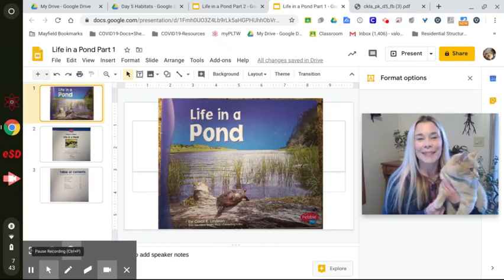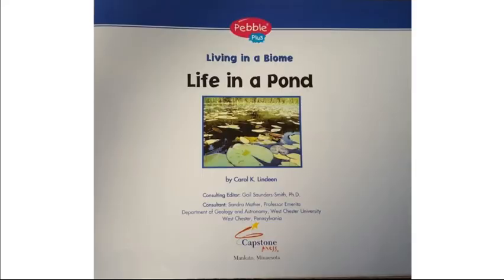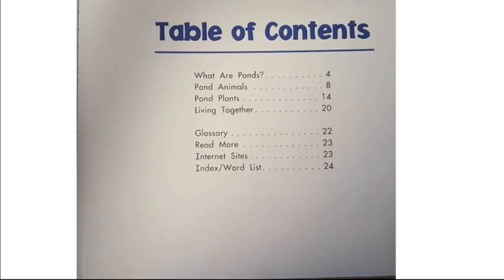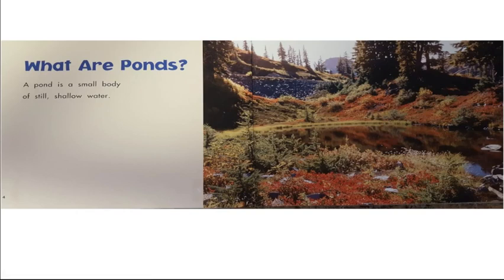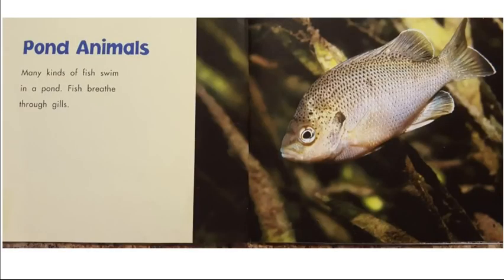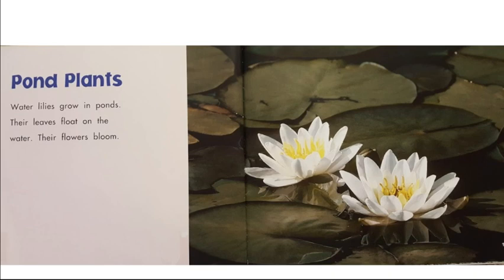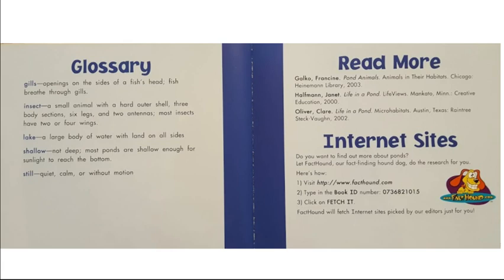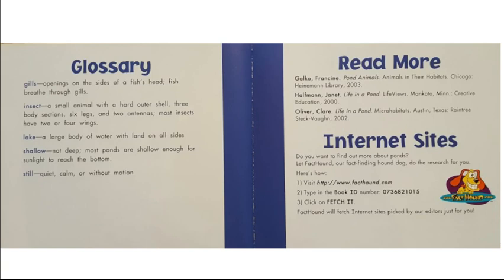Life in a Pond | Carol Lindeen | Read Aloud | Habitats CKLA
Text and photographs introduce ponds, and include information on the plants found in ponds such as water lilies and cattails, and animals found in ponds such as fish, frogs, and ducks.  As the book is read we will discuss plant and animal basic needs that are found in the pond habitat.

Pond Craft Ideas for Preschool (fine motor activities):
Directions: Have your child choose one of the following pond crafts to complete.
1.  Cattail: Have your child cut out an oval on brown paper (use crayons to color white paper).  Glue it to the top of a pipe cleaner (or some other material you find around the house to use as a stem) to make the ‘cob’ and stem of the cattail. Attach two green leaves to the pipe cleaner stem. Glue short pieces of yarn to the bottom of the leaves to represent the roots.
2.  Turtle: Have your child cut out turtle legs and a head from green construction paper (you can color white paper green if needed) and glue them to a paper plate. Draw on the turtle’s face. Use tissue paper to make a design on the turtle’s shell.
3.  Frog: Paint a paper plate green and fold it in half. Have your child cut out arms, legs, eyes, webbed feet, and a long, rolled-up tongue using various colors of construction paper and glue them to the paper plate.

Core Vocabulary:
1.  dive, v. Go down headfirst underwater
Example: When I go swimming in the ocean, I like to dive under the
water to look at fish.
2.  lake, n. Water that is surrounded by land on all sides
Example: Chantal loves to go fishing in the lake with her dad.
3.  still, adj. Not moving
Example: Be very still when you are sitting in circle time so you do not
bother your neighbors.

Core Content Objectives
Students will:
1.  Identify by name the pond habitat when shown a picture of the pond
2.  Name one plant and two animals that live in the pond

Preschool Standards:
1.  With prompting and support, actively engage in group reading activities
with purpose and understanding (RI.P.10)
2.  Find the illustration, or object within the illustration, of a book that is
being described (RI.P.7)
3.  Describe an illustration and how it relates to the text (RI.P.7)
4.  With prompting and support, ask and answer who, what, where, when,
why, and how questions about “Pond” (RI.P.1, SL.P.2, L.P.1d)
5.  With prompting and support, retell important facts and information
from “Pond” (RI.P.2)
6.  With prompting and support, use words and phrases acquired through
conversations and reading and responding to “Pond” (L.P.6)
7.  With prompting and support, ask and answer questions about
unknown words in “Pond” (RI.P.4)
8.  Understand and use precise nouns and verbs related to animals,
plants, and habitats (L.P.1b)